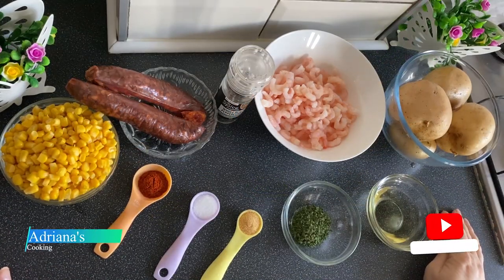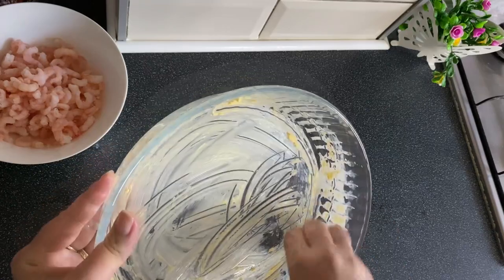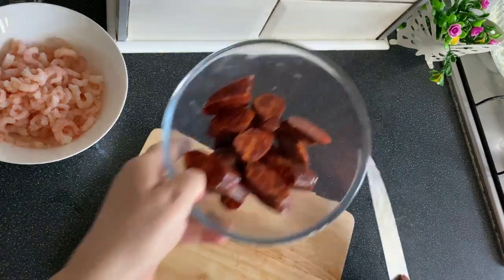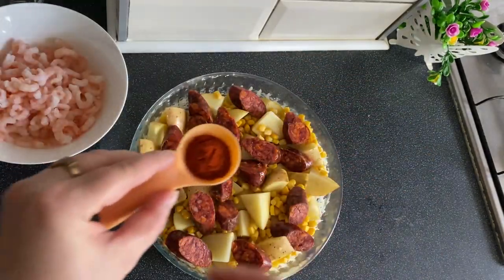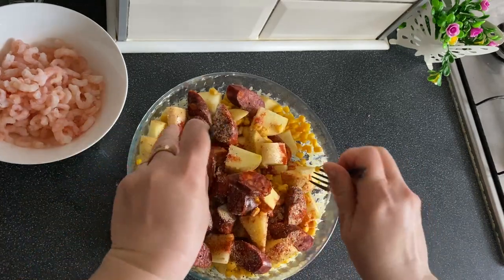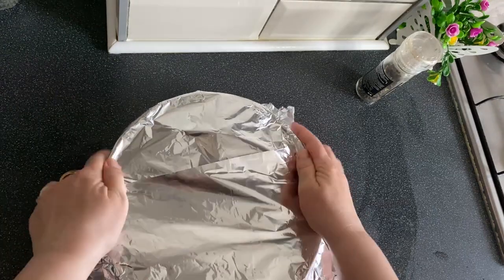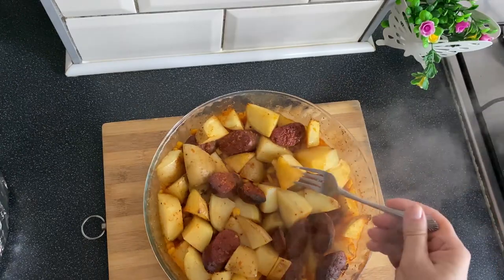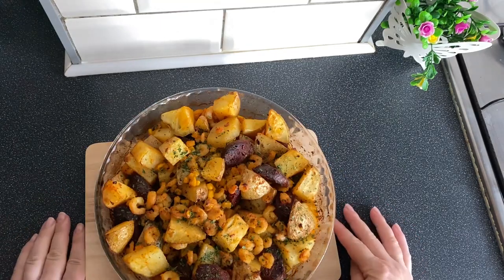Shrimp Boil / Salata de cartofi cu creveti si chorizo @EASY Shrimp Boil Recipe@adrianascooking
Daca esti pentru prima data pe acest canal, nu uita sa te abonezi si binenteles click pe iconita cu clopotel sa fii la prezent cu noutatile mele.
Ingrediente:
Shrimp Boil / Salata de cartofi cu creveti si chorizo
270 gr creveti
8-10 cartofi
200 gr porumb
1 chorizo
50 ml ulei de masline
Sare ,piper ,boia afrumata
Usturoi pudra
Deasupra patrungel
Ingredients:

Shrimp Boil / Potato salad with shrimp and chorizo
270 gr of shrimps
8-10 potatoes
200 grams of corn
1 chorizo
50 ml olive oil
Salt, pepper, paprika
Garlic powder
Parsley on top